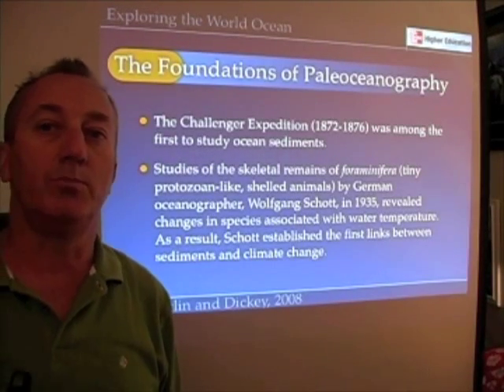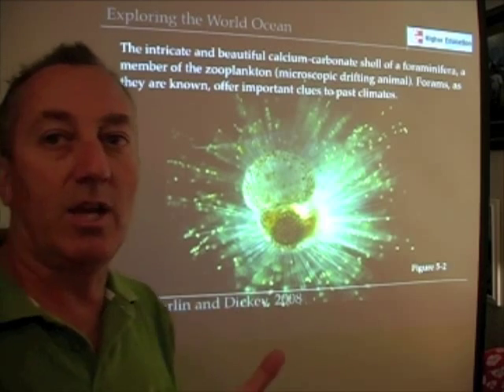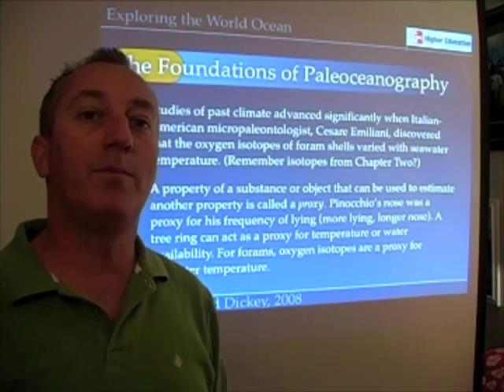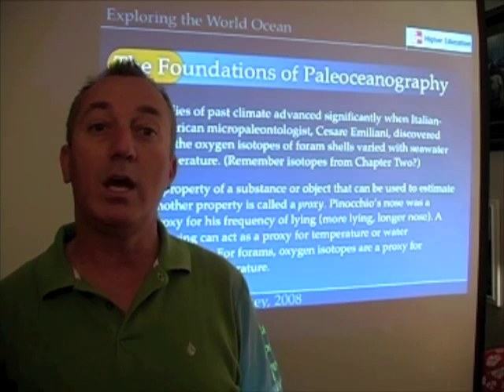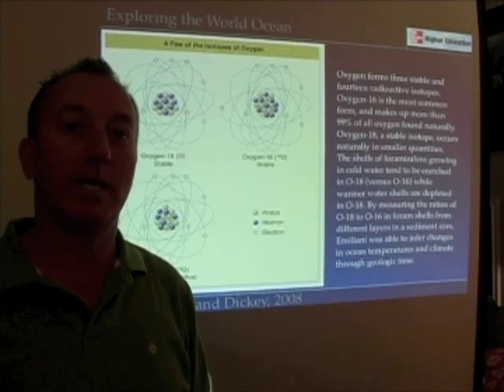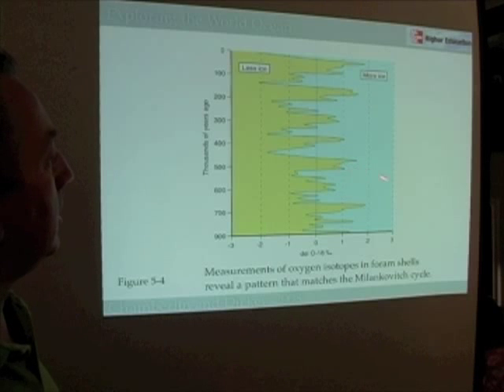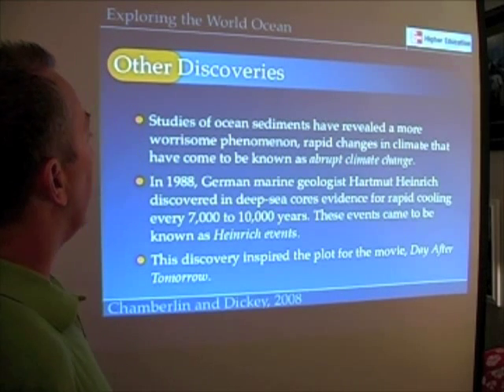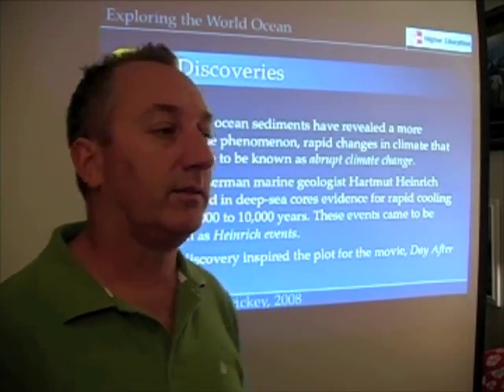Ocean Sediments 2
Part 2/10 continues our discussion of paleoceanography.